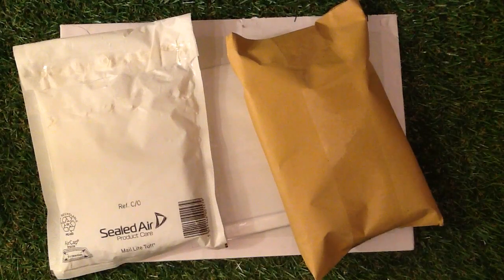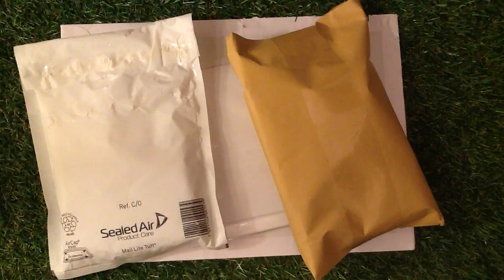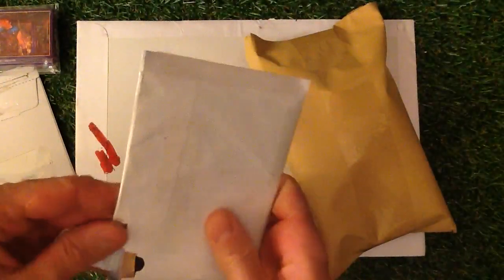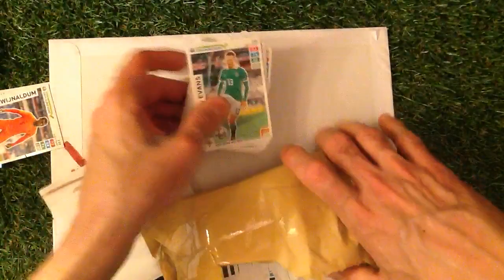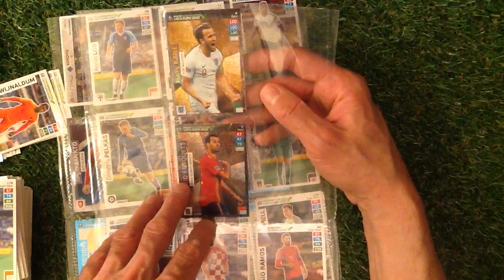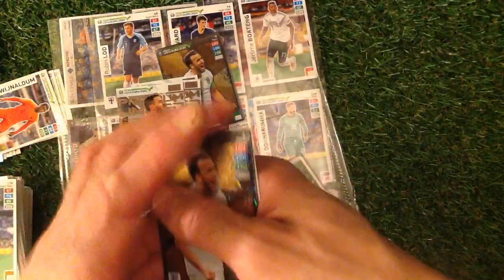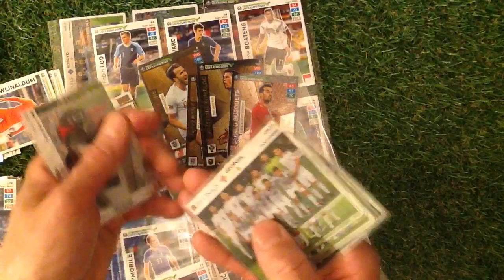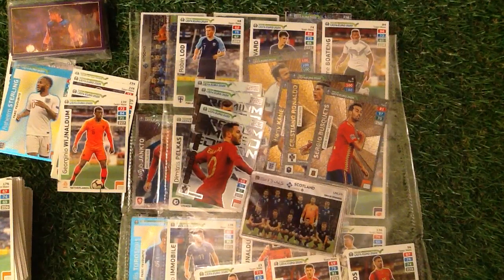Mail day - June 2019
In this video I get to open some great Mail that has been sent to me due to swaps and trades over the last few weeks .
I am working on finishing quite a few collections with The Panini Road to UEFA Euro 2020 trading Cards well on its way to being finished soon .